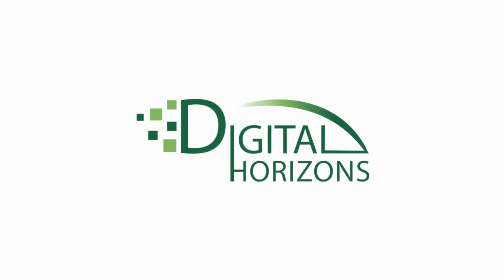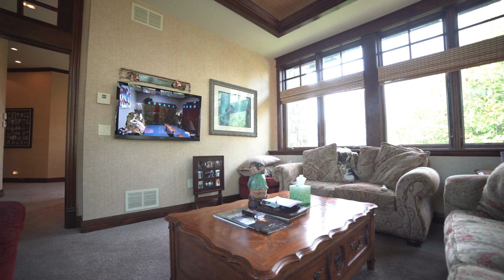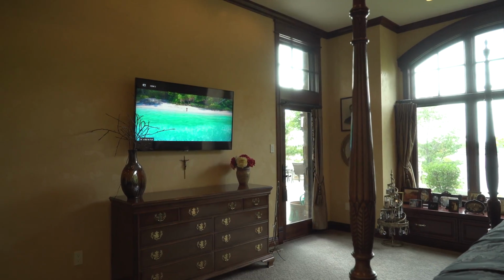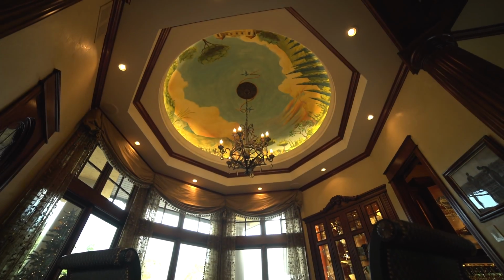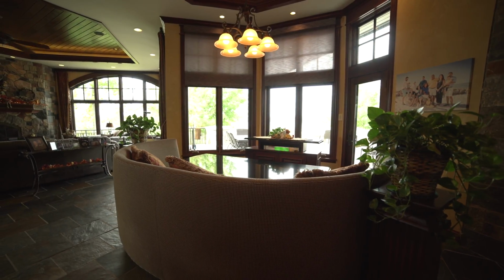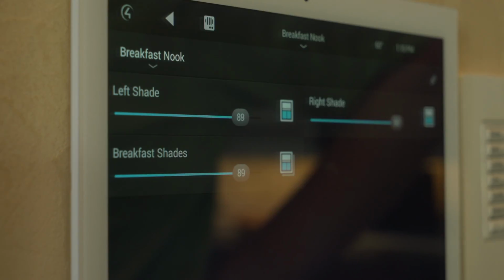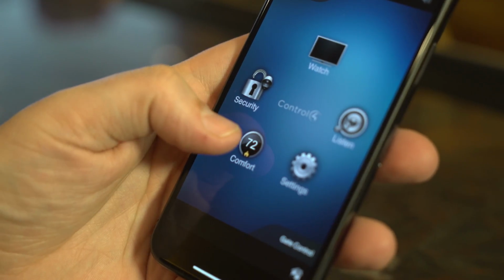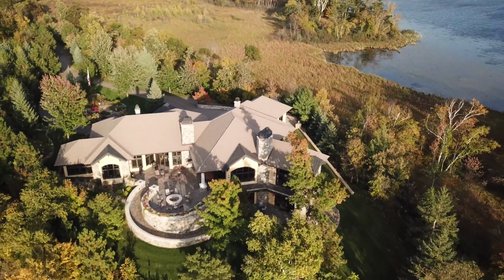Gull Lake Residence - Technology Updates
As an overhaul to existing whole home technology system, Digital Horizons installs an easy to use home automation system to tie together the separate audio, video, lighting, HVAC, and security systems inside this beautiful residence on Gull Lake.